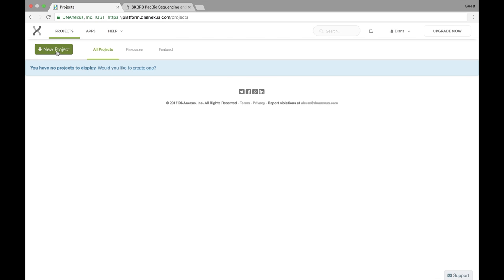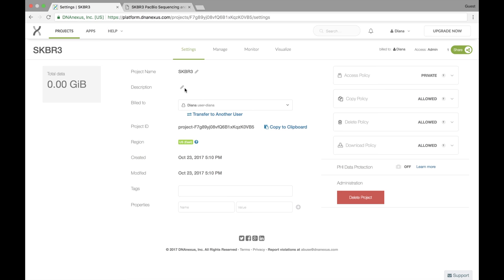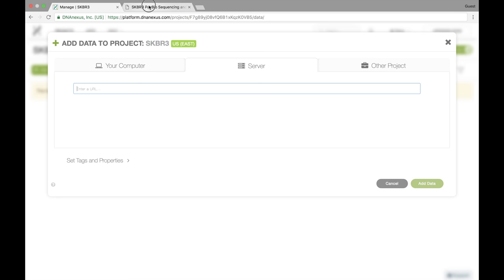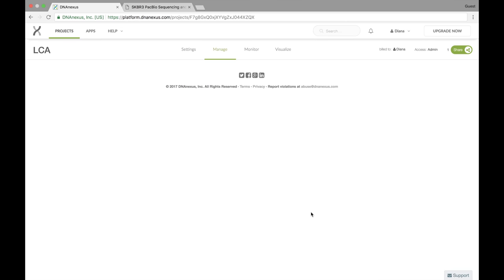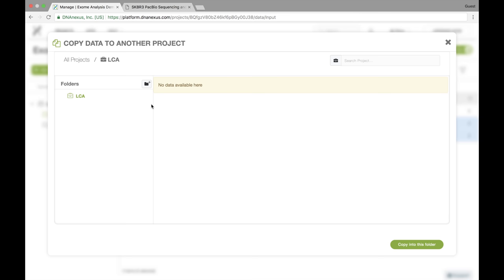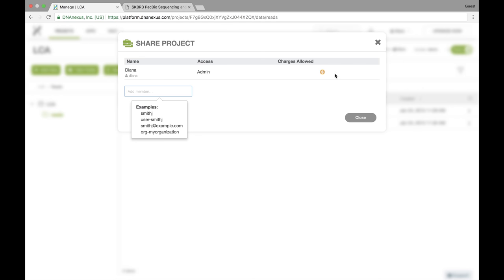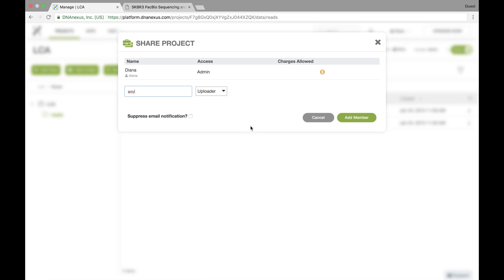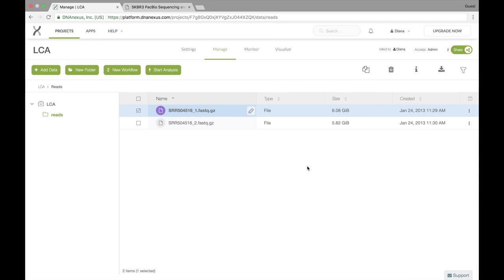Uploading and Sharing Data